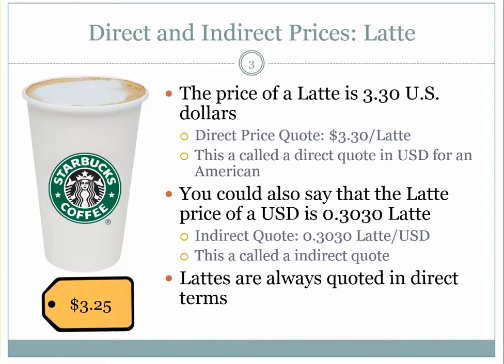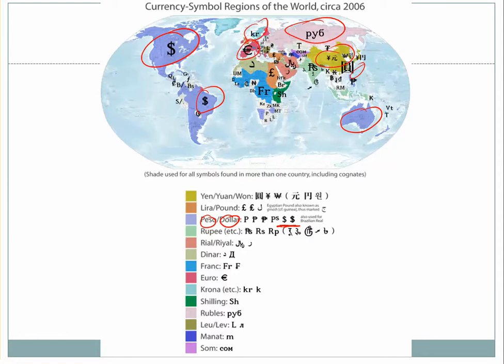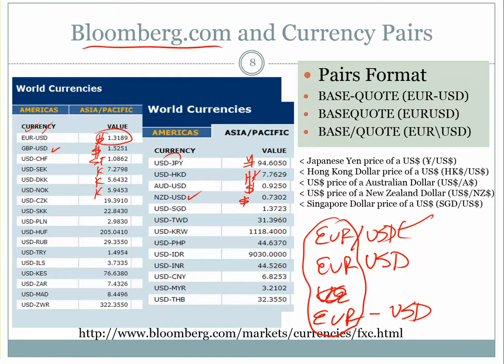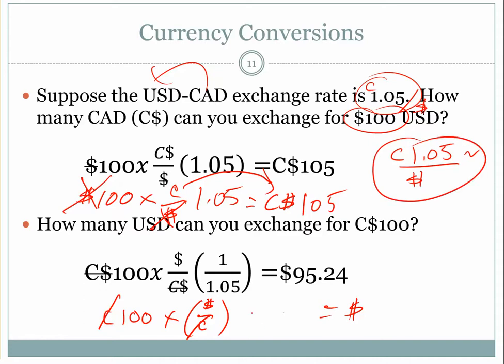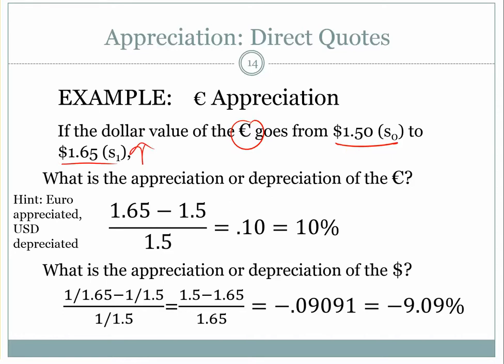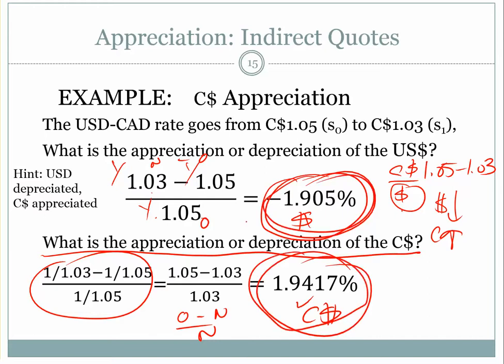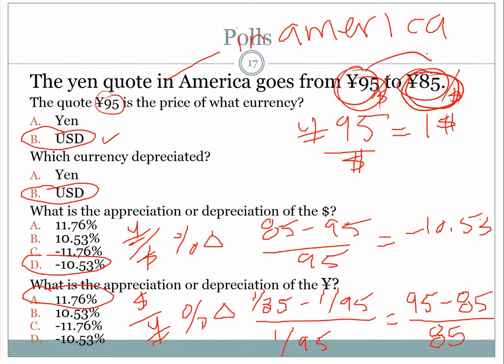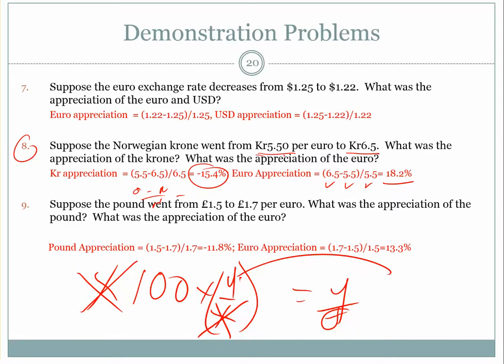EMBA Podcast 3 FX Conversions and Appreciations